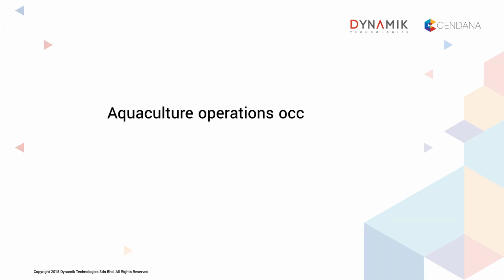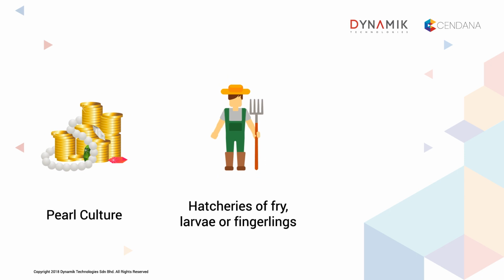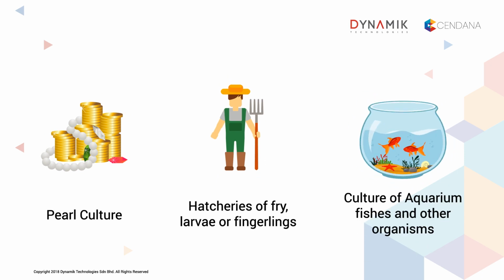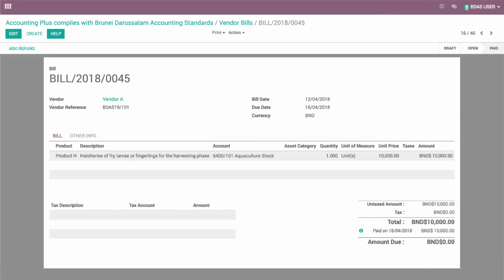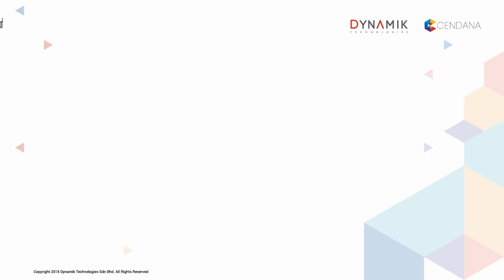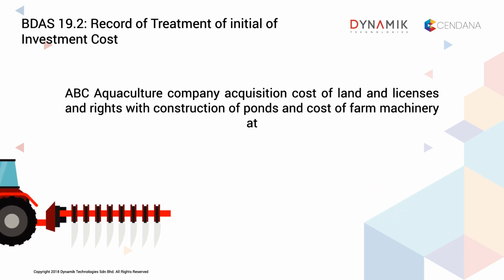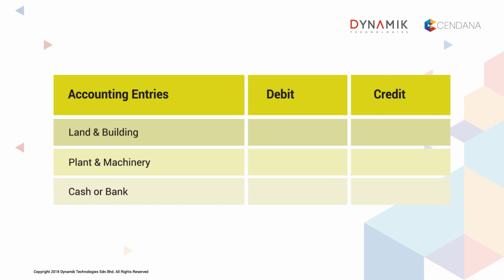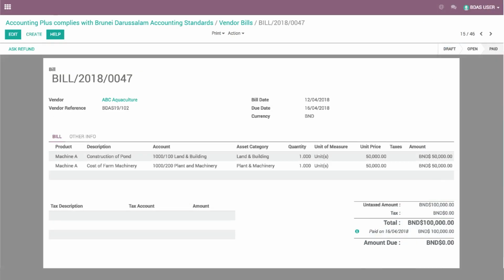CENDANA ACCOUNTING PLUS: BDAS 19 - Aquaculture Stock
| Hi! We are almost reaching the end of the Brunei Darussalam Accounting Standard (BDAS) series. Let's look into how Cendana Accounting Plus can help you manage your Aqua-Cultural stocks.

is Brunei's first local cloud accounting system which is fully compliant to the Brunei Darussalam Accounting Standards.